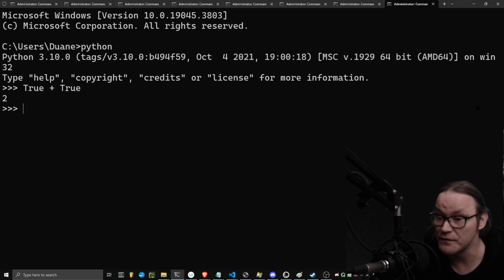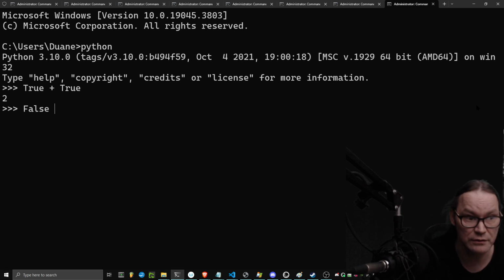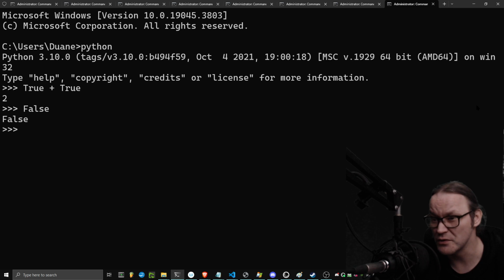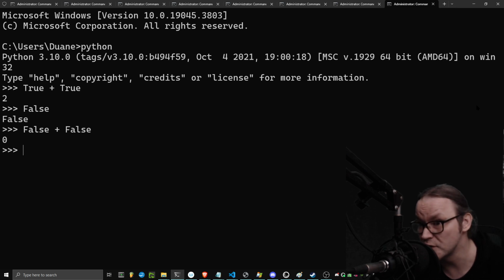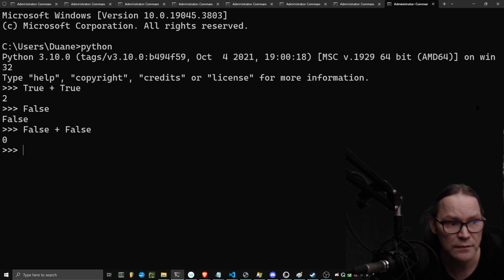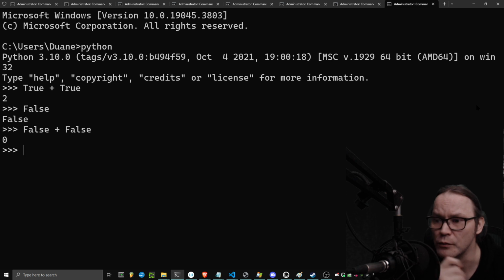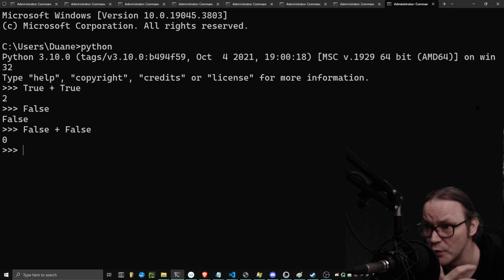In 69 seconds: Python Booleans are also integers.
In Python True and False have integer values.

If you studied computer science this makes sense, but it might still surprise you if you failed to close parentheses on some code and mistakenly include a Boolean value.